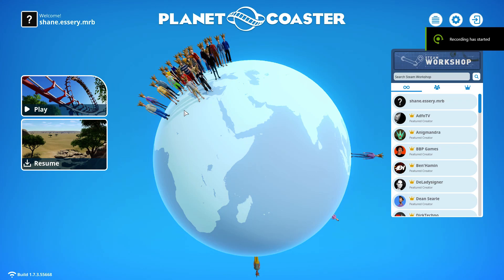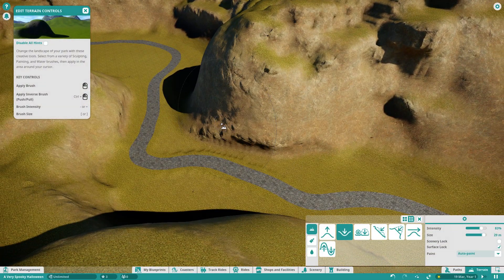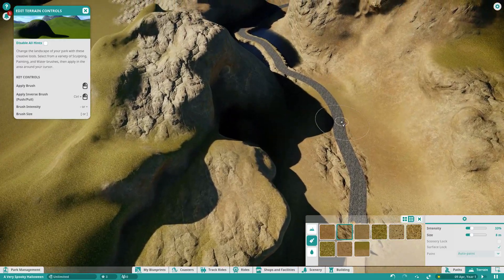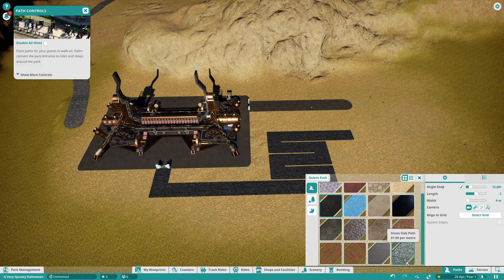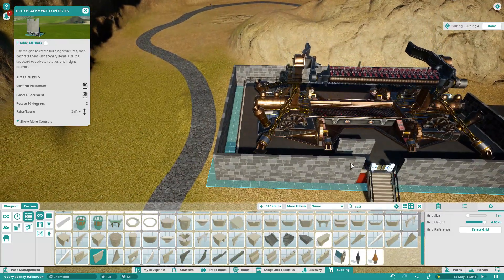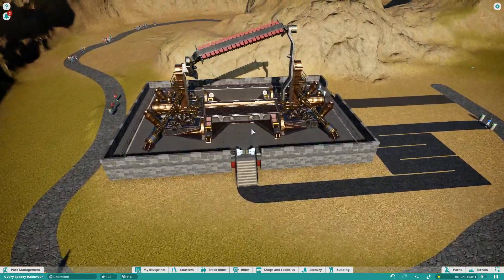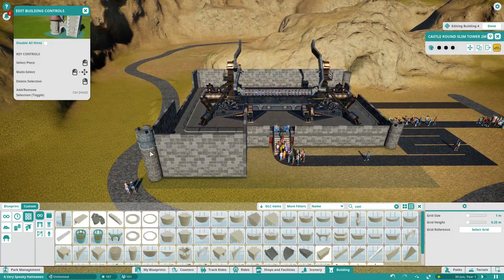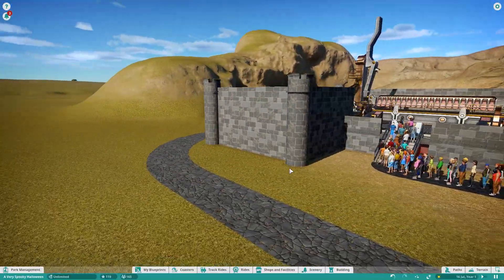#1 Spooky Beginnings | Halloween Special | Lets Play Planet Coaster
A spooky look at the darker side of Planet Coaster